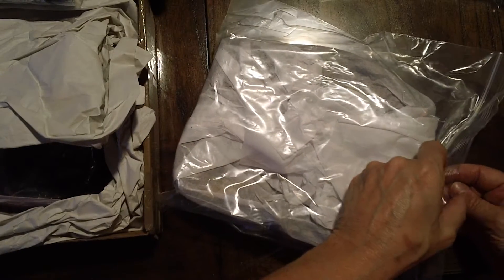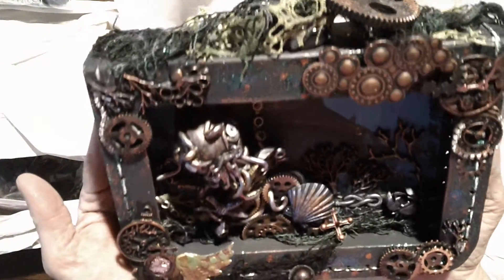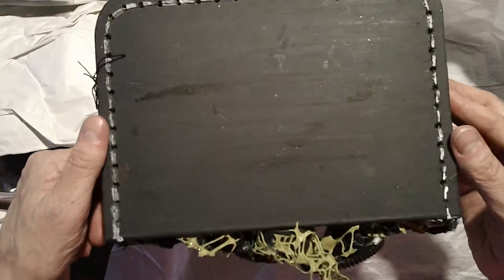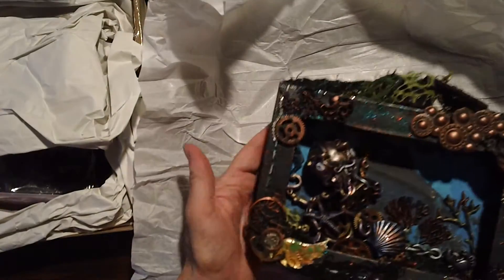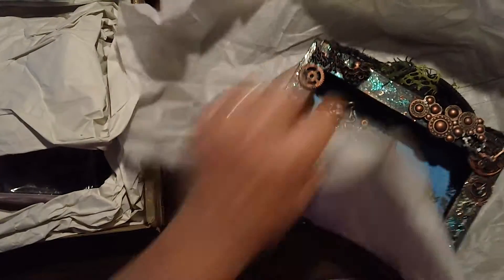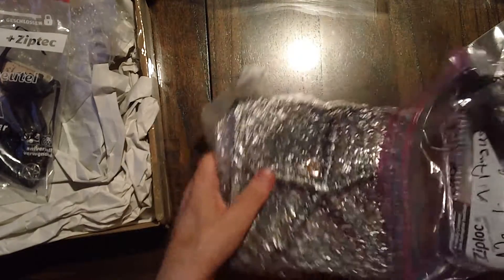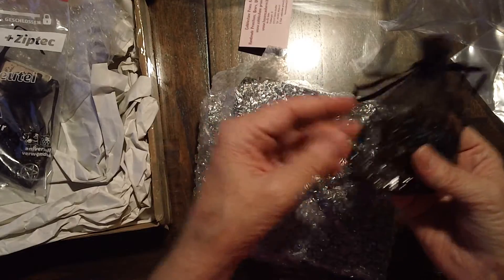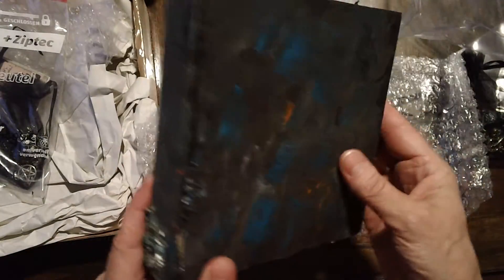Nautical Steampunk Shadow Box Swap at MAS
Nautical Steampunk Shadow Box Swap at minialbumscraps.ning.com